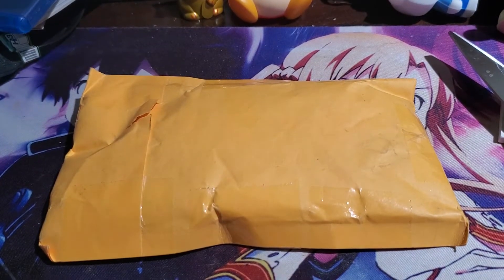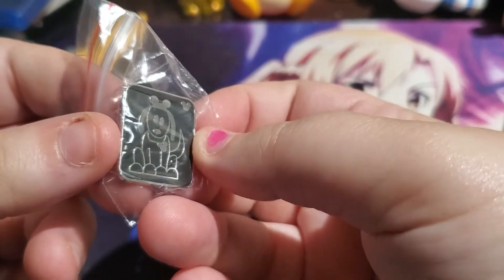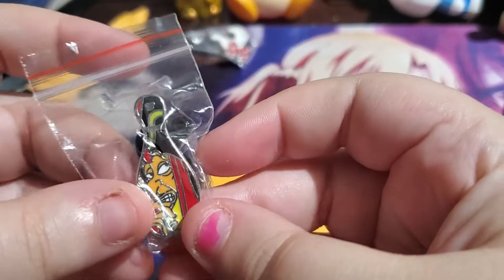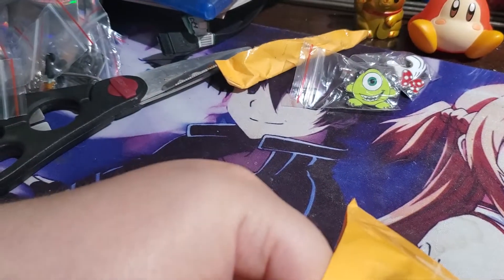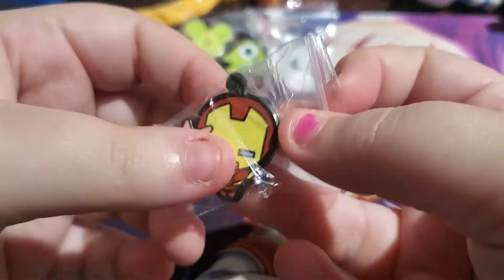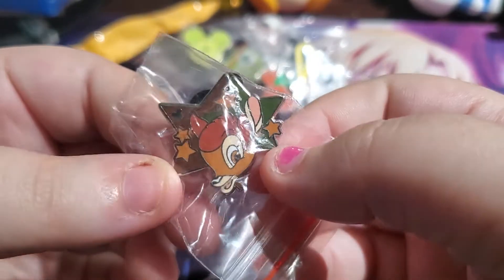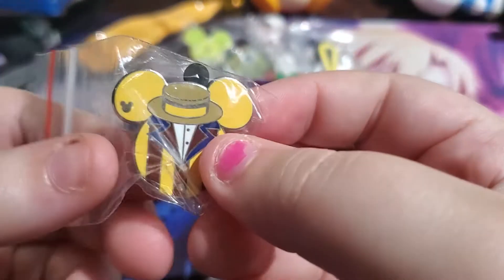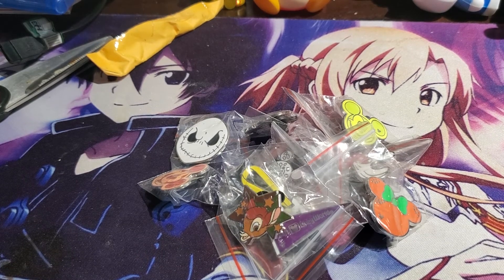Disney blind pin lot from eBay!